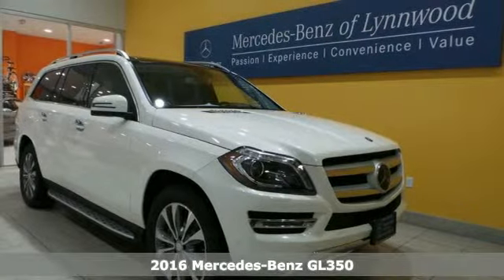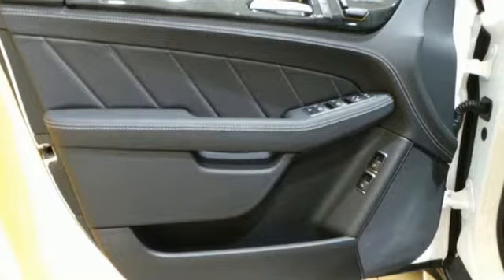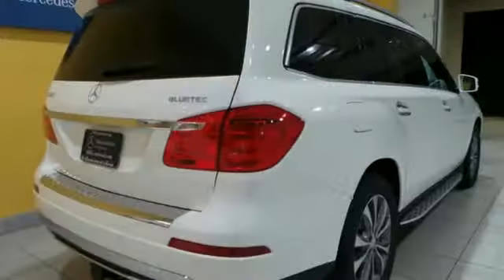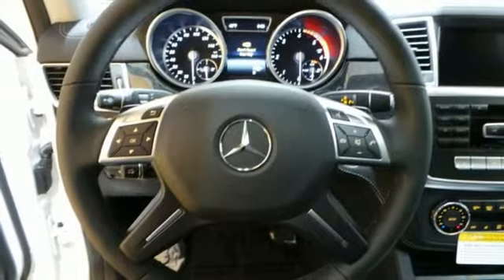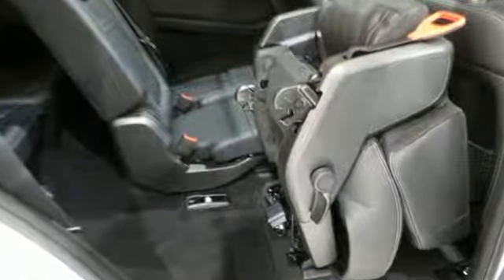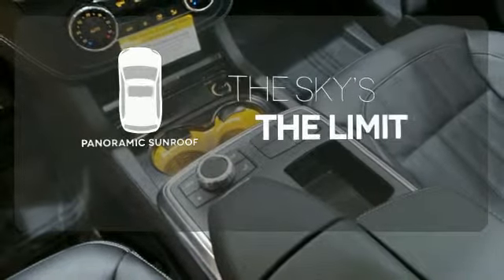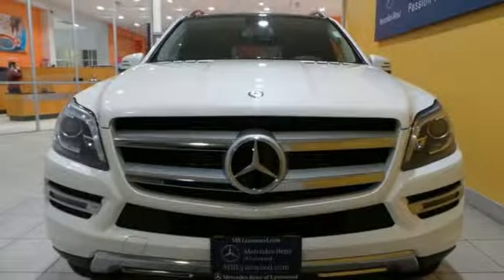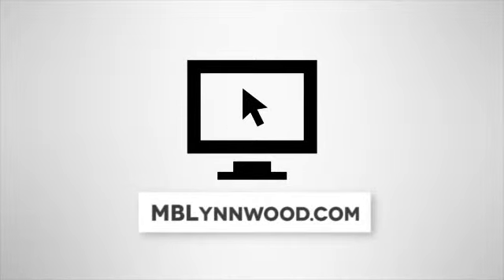New 2016 Mercedes-Benz GL350 Lynnwood WA Seattle, WA #26236 - SOLD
Year: 2016
Make: Mercedes-Benz
Model: GL350
Engine: 6 Cylinder Turbo
Transmission: 7 Speed Shiftable Automatic
Color: Diamond White Metallic
Interior: Black
Stock #: 26236
VIN: 4JGDF2EE5GA687461
ACCESSORY CHROME PACKAGE -inc: Hood Fin Covers Chrome Door Handle Inserts, ANTHRACITE POPLAR WOOD TRIM -inc: a wood cover over cupholders, APPEARANCE PACKAGE -inc: Wheels: 20&quot; Twin 5-Spoke Tires: P275/50R20 AS Run-Flat Illuminated Running Boards, DRIVER ASSISTANCE PACKAGE -inc: Driver Assist Package Active Lane Keeping Assist Active Blind Spot Assist DISTRONIC PLUS w/PRE-SAFE Brake, HARMAN/KARDON LOGIC7 SURROUND SOUND SYSTEM, LIGHTING PACKAGE -inc: Adaptive Highbeam Assist Bi-Xenon Headlamps w/Active Curve Illumination, MB-TEX WRAPPED LOWER DASHBOARD -inc: MB-Tex wrapped upper door panels and contrast stitching, MULTI-CONTOUR DRIVER/PASSENGER SEATS W/MASSAGE -inc: comfort headrests, PANORAMA SUNROOF -inc: 3rd Row Power Pop-Out Windows, PARKING ASSIST PACKAGE -inc: Parking Assist Package (P44) Surround View System PARKTRONIC w/Active Parking Assist, POWER EASY-ENTRY, PREMIUM I PACKAGE -inc: iPod/MP3 Media Interface Power Tilt/Telescoping Steering Column KEYLESS-GO Multi-Color Interior Ambient Lighting illuminated door sills Driver &amp; Passenger Memory Package 3-position memory 10-Way Power Driver Seat steering column and side mirror position 10-Way Power Passenger Seat SIRIUS XM Radio Heated &amp; Cooled Front Cup Holders Navigation Map Updates Included For 3-years Auto Dimming &amp; Power Folding Mirrors Auto-dimming Driver Side &amp; Rear View Mirrors Power Folding Mirrors Radio: COMAND System w/Navigation enhanced voice control system 10GB music register Gracenote album information including cover art SD card slot SiriusXM Traffic and Sirius XM Weather w/3-year subscription, REAR SEAT ENTERTAINMENT PRE-WIRING, SPECIAL ORDER OPTION CHARGE, TRAILER HITCH -inc: 7 500 lb towing capacity

Address:
17800 Highway 99